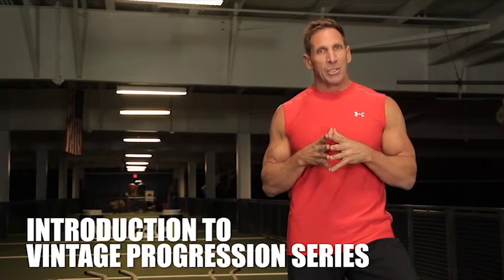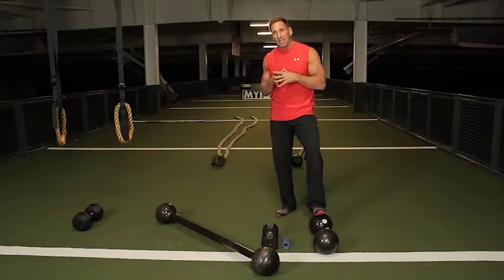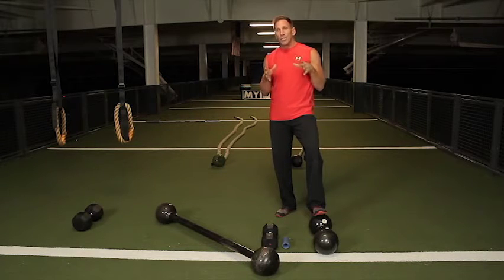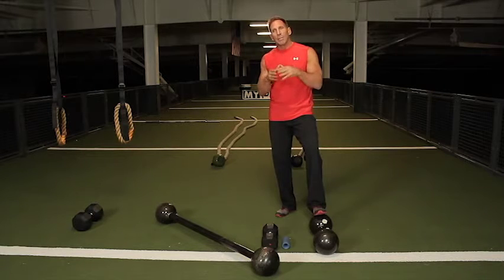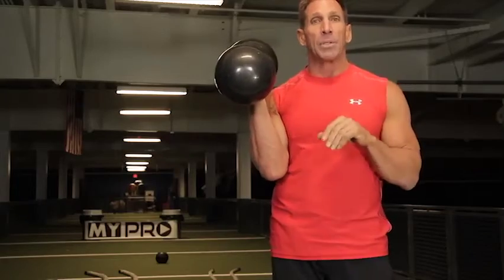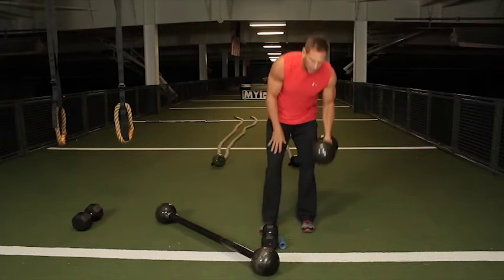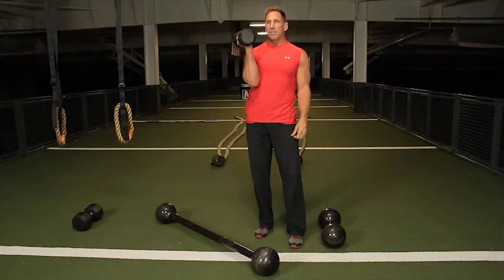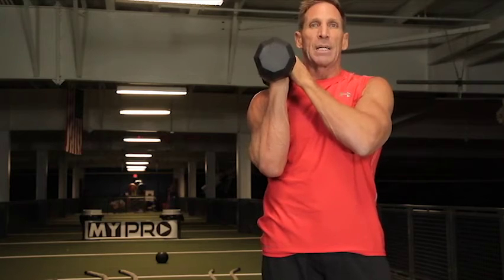Michael Knight - VINTAGE PROGRESSION SERIES - Introduction